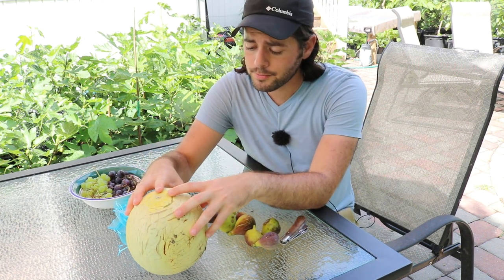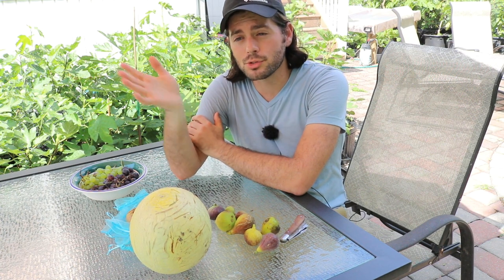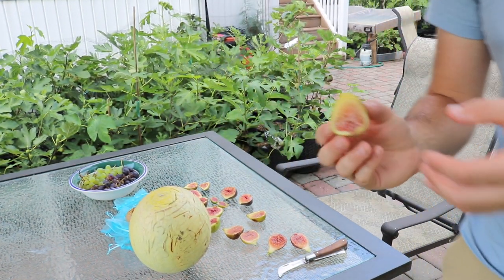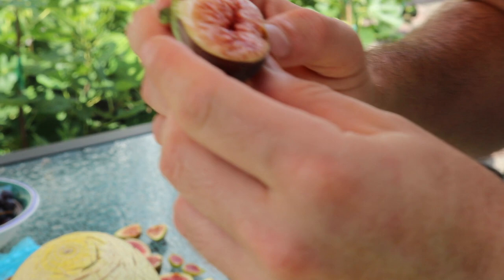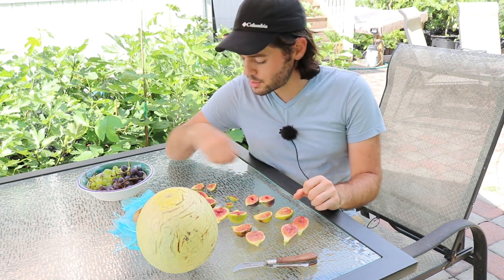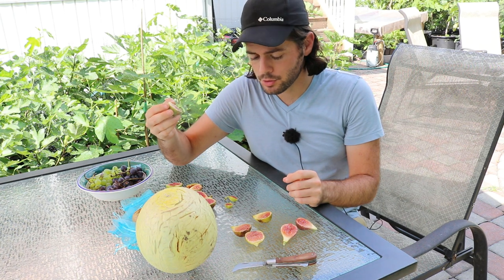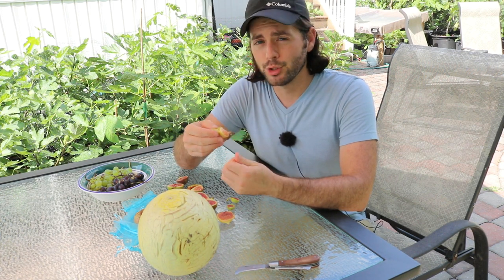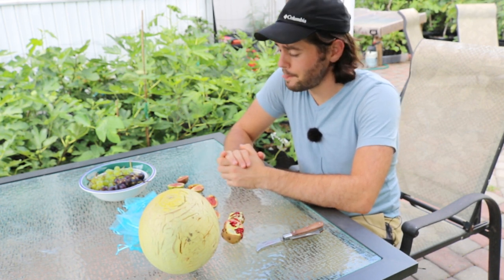Summer Fruit Tasting: Highly Regarded Figs, Grapes, Melons & Pomegranate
It's that time of the year. Where the summer fruit is flying in.
See my comparison with a taste test and lots of information on some of the best tasting figs you can grow at home.

Our Shop!